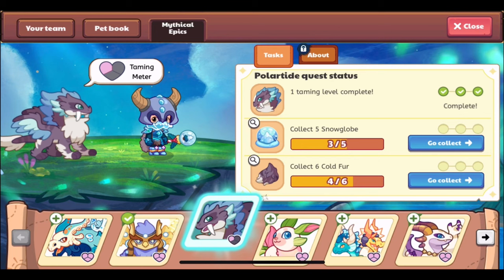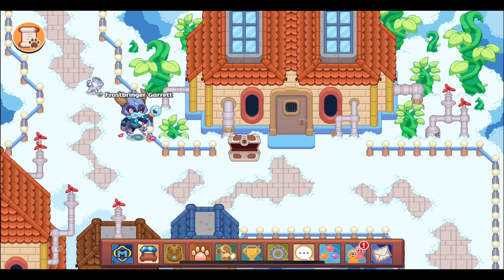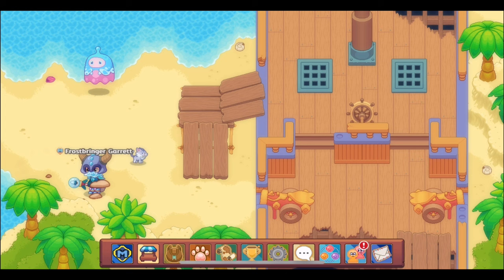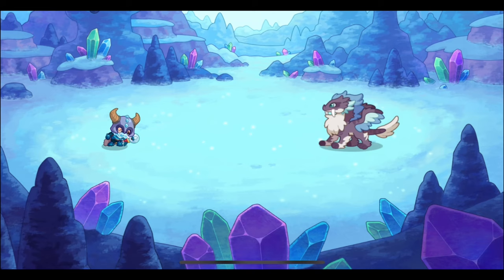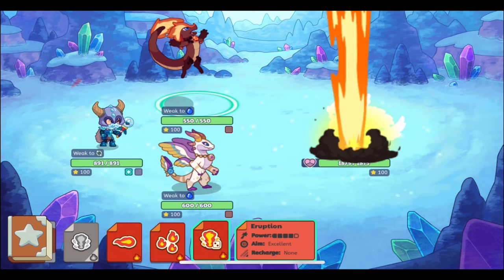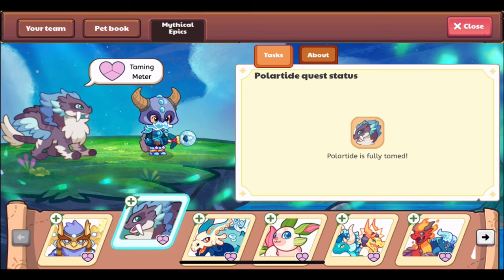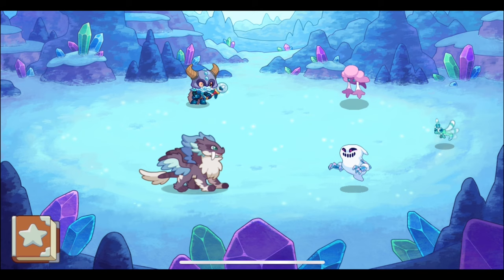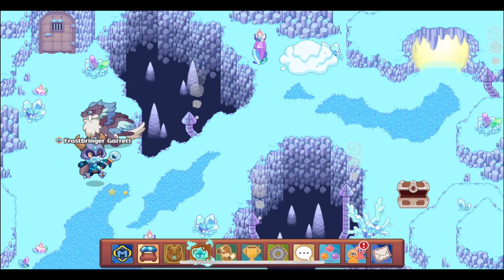Prodigy Math Game | How to Obtain Polartide! (Mythical Epic) Part 2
Part 2 of how to get Polartide, the twenty-third Mythical Epic!